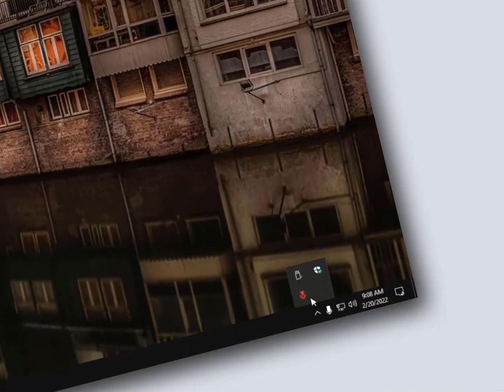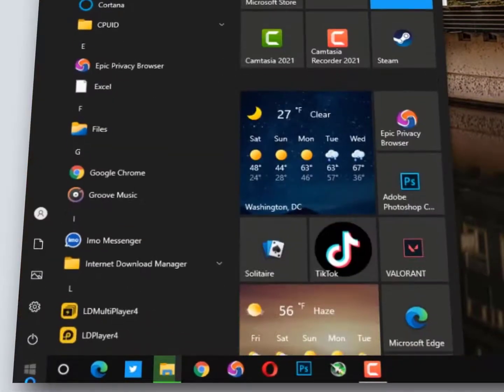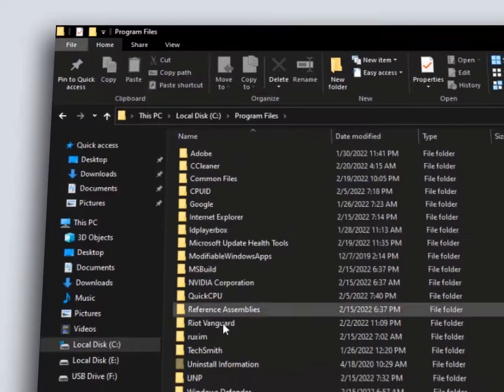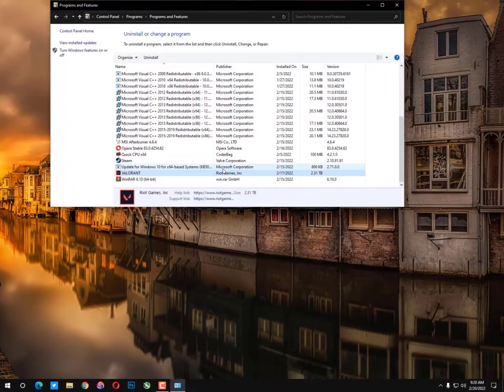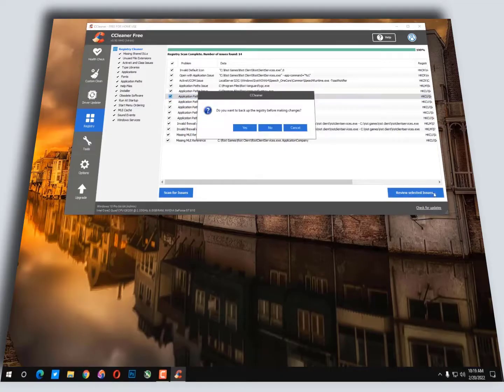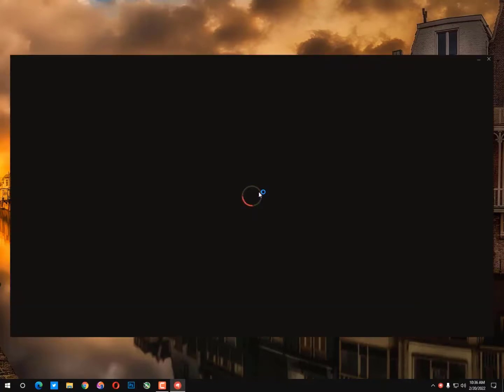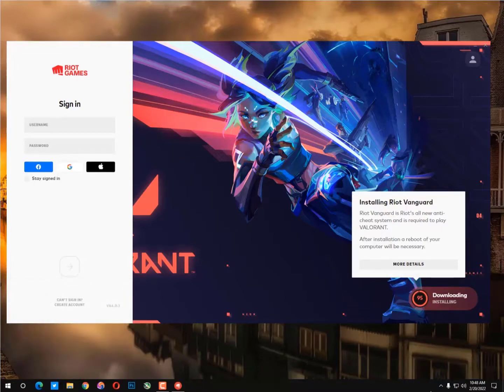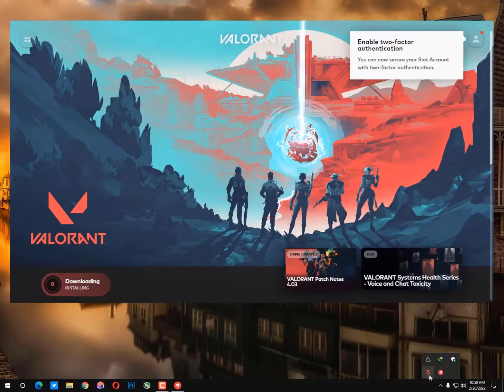Riot VANGUARD not installing automatically | Can't install dependency, no Riot Vanguard installed.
So, Valorant game players even lot of peoples questioning that Riot Vanguard not installing automatically after uninstalling vanguard its showing can't installing dependency error etc, So in this video,I'll show you how to fix it.

If you are trying to install Valorant and Vanguard Anti-cheat does not install then this troubleshooting guide will help you resolve this issue. Can't install Valorant dependency error solution.